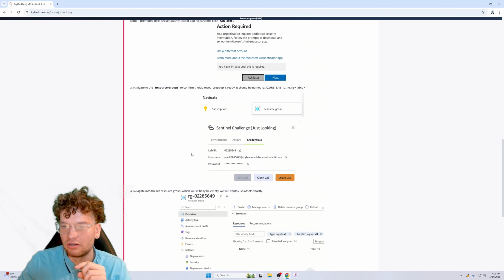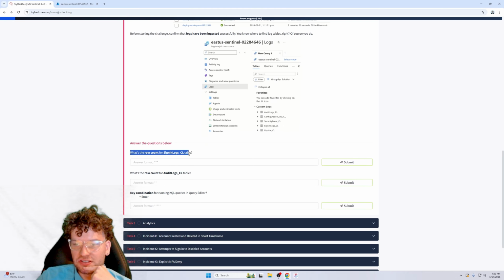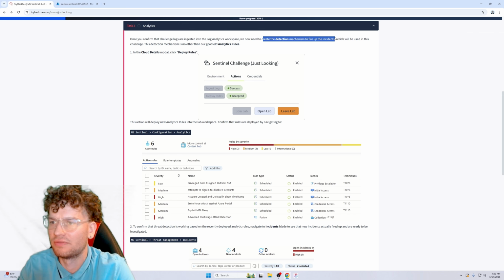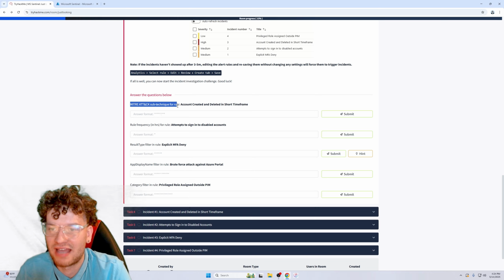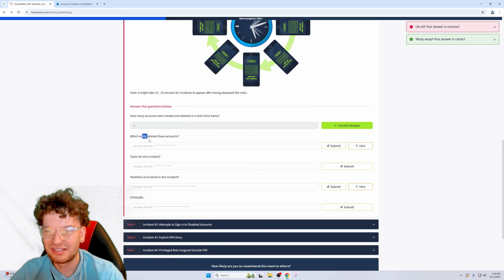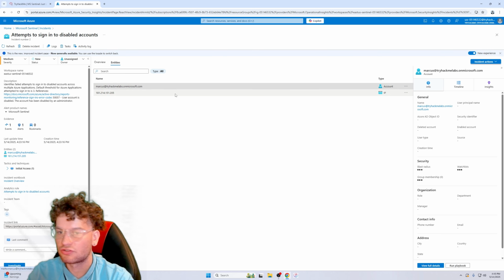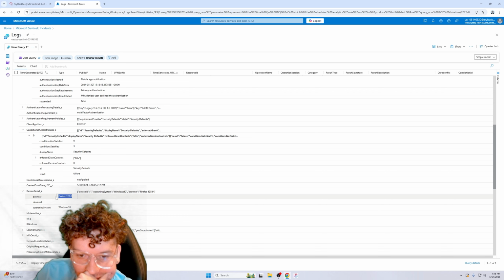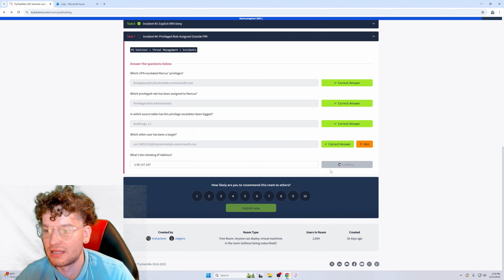MS Sentinel: Just Looking | TryHackMe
Microsoft Sentinel challenge for SOC analysts: incident investigation & threat hunting.